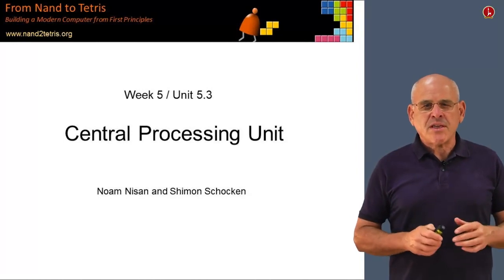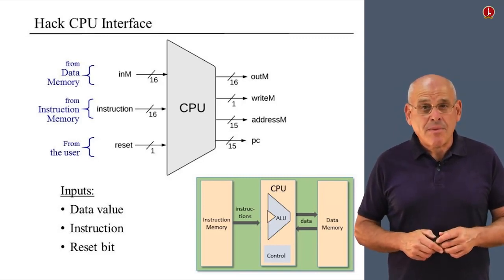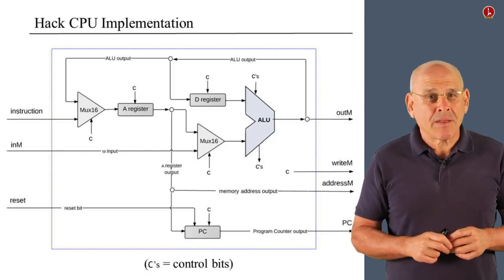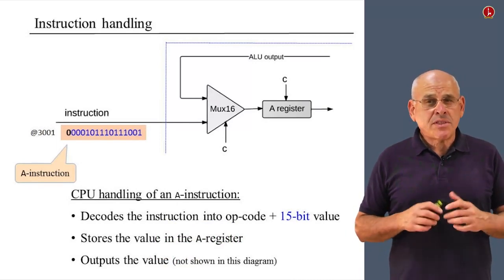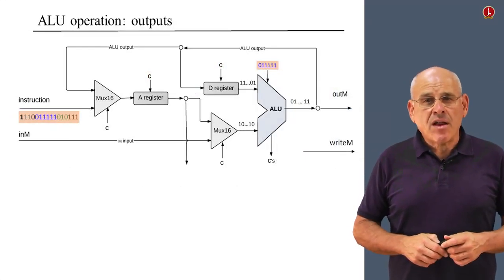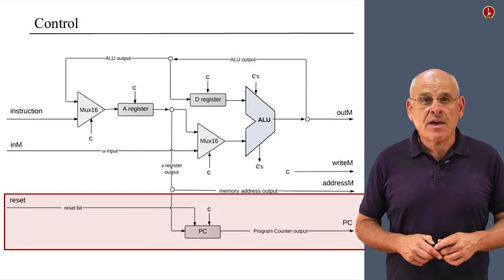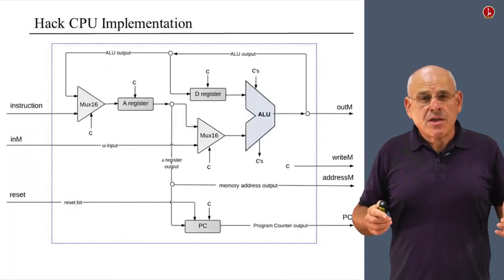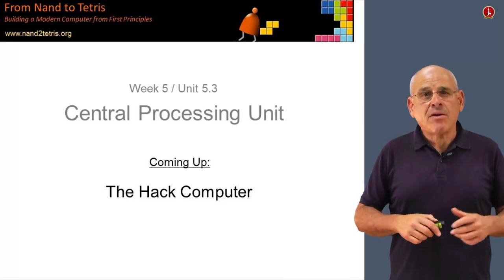[Part 1] Unit 5.3 - Central Processing Unit